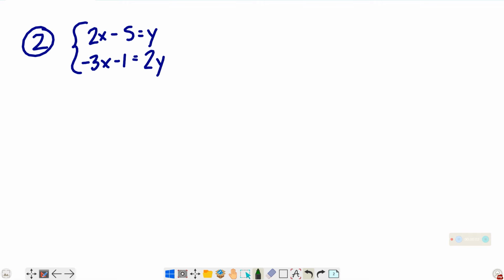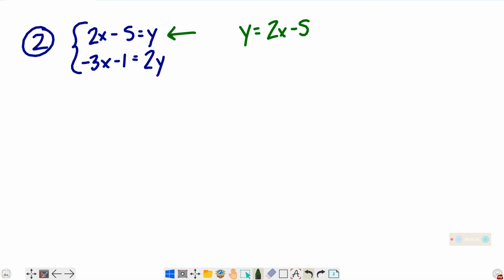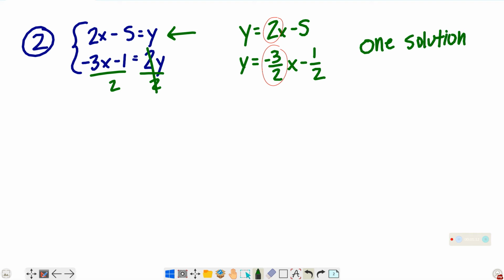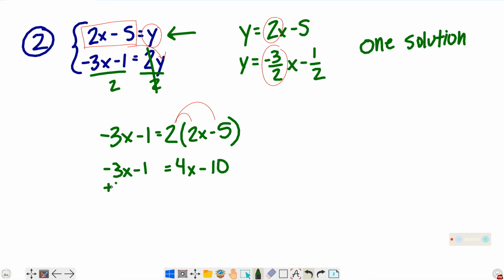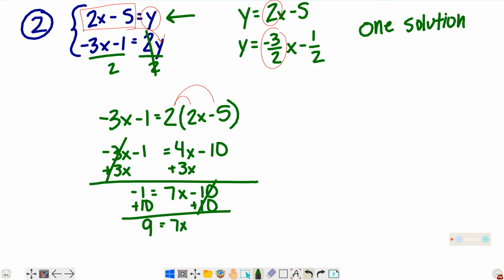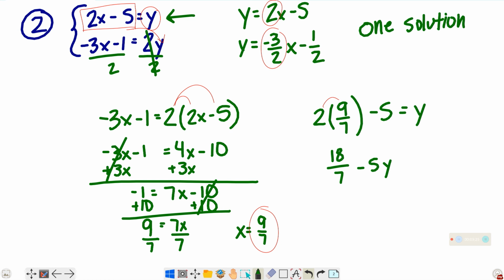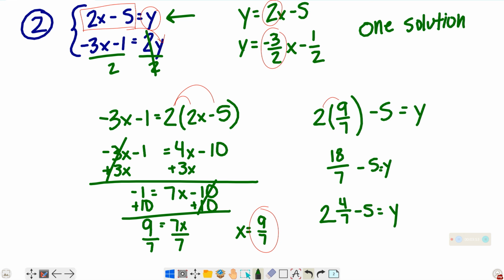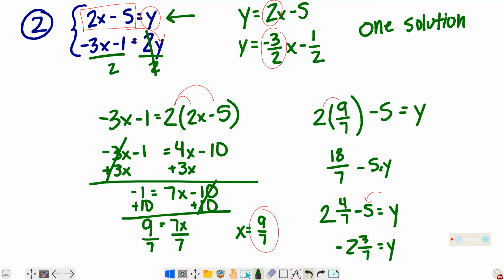8th Grade Module 4 Lesson 27 (Eureka Math) Problem 2